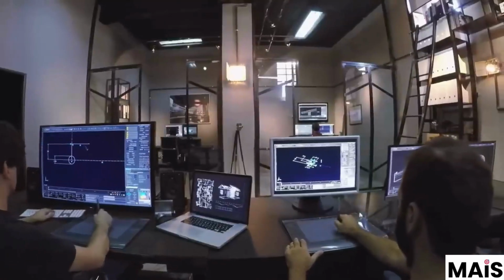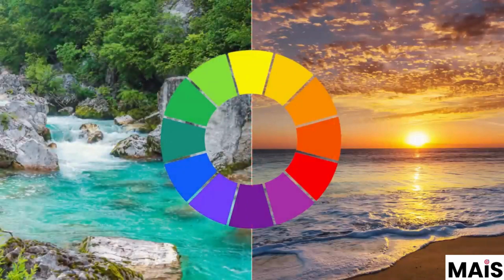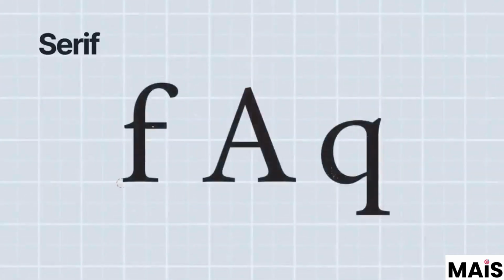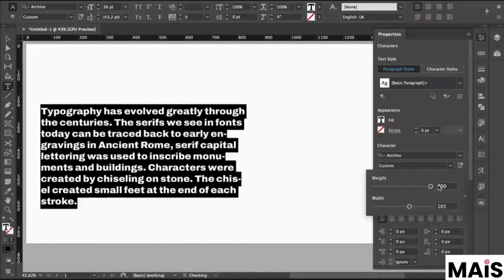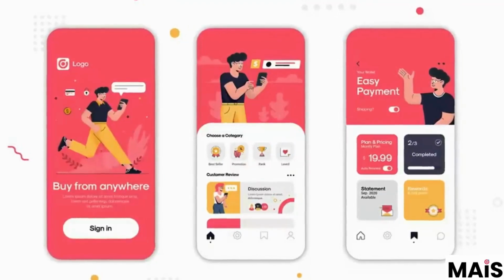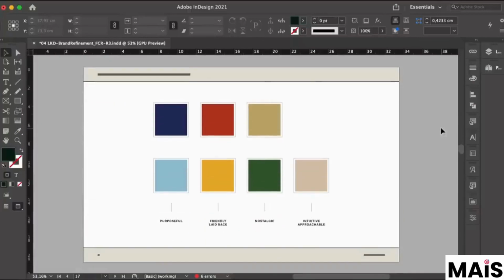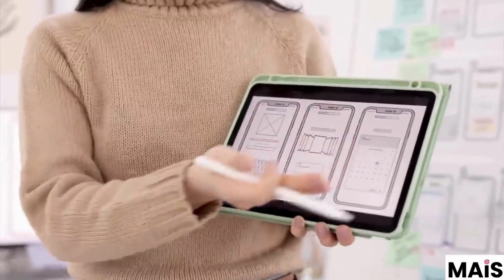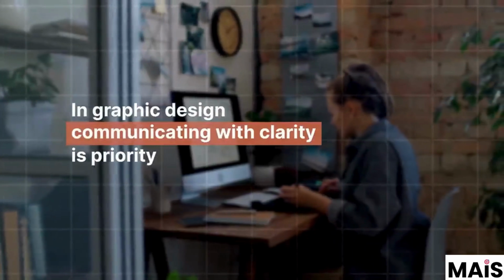Graphic Design Basics | Color Theory |Digital Product Design |Technology & AI | Design Tools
00:00:00 Graphic Design Basics
00:00:44 The History of Graphic Design
00:04:03 Design Theory & Principles
00:05:14 Basic Design Principles
00:11:27 Color Theory
00:18:02 Typography
00:32:12 Design Theory in Action
00:32:58 Print Design
00:37:40 Digital Product Design
00:39:56 Digital Design
00:42:28 Brand Design
00:50:04 Design Tools
00:50:50 Design Workflow
00:57:21 Color & Design Assets
00:59:59 Technology & AI
01:01:09 Conclusion